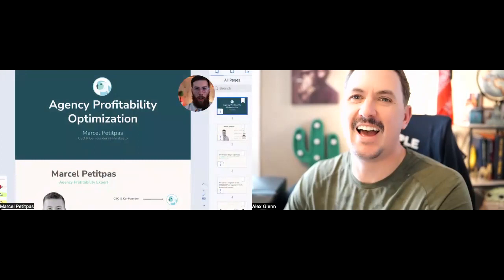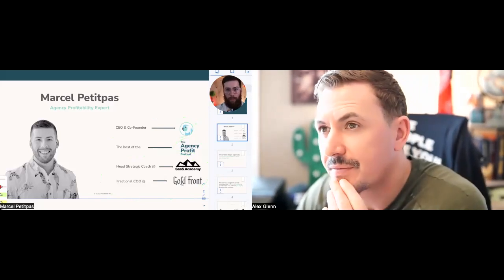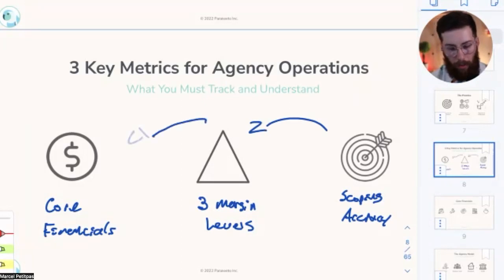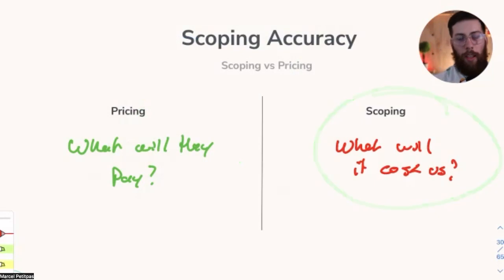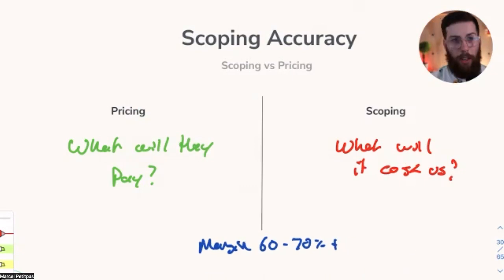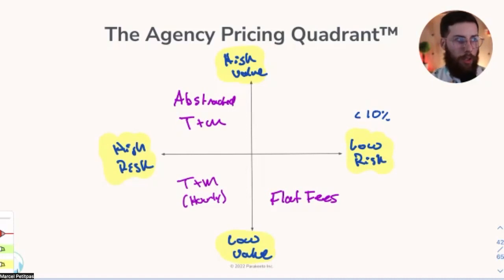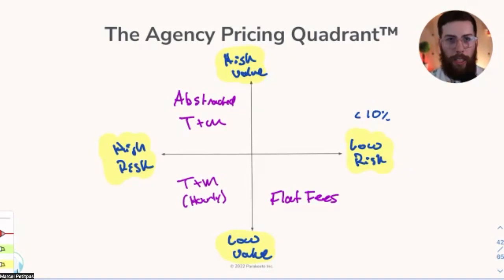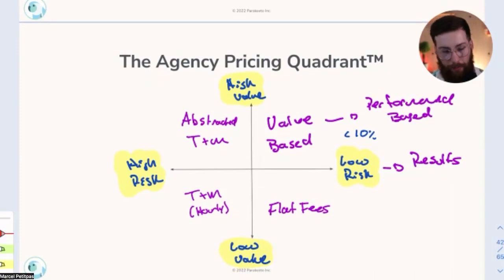Money Mondays with Marcel: Identify the right pricing and contract model for agencies services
How agencies can identify the right pricing and contract model for their services:
How to figure out if you should bill for time, value or something else

How to figure out if you should be considering retainers, project based fees or something else

How to figure out if you should be changing your pricing model and when as your agency and services mature